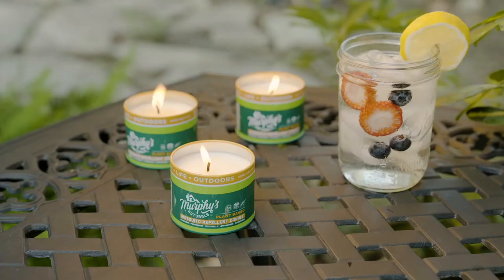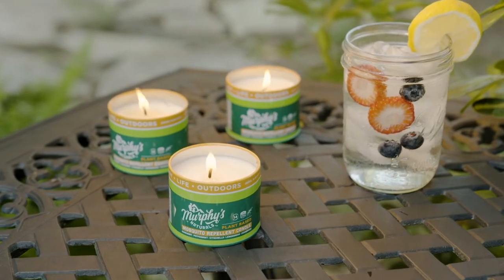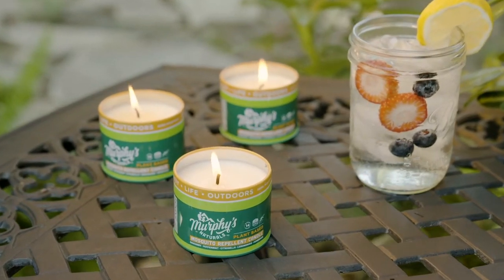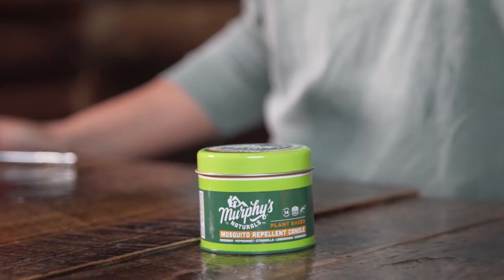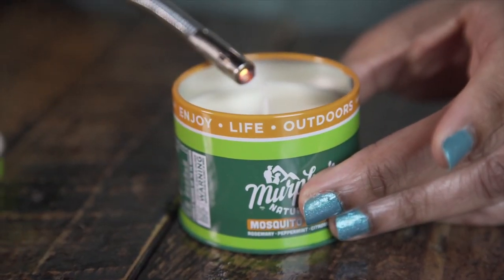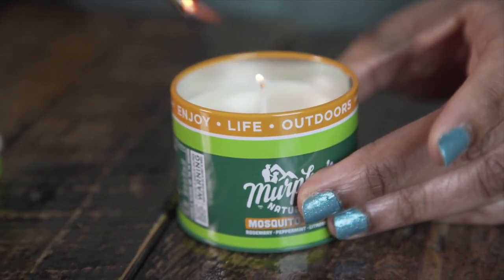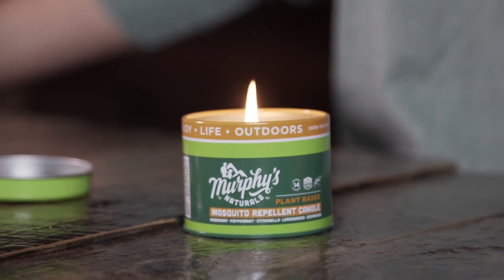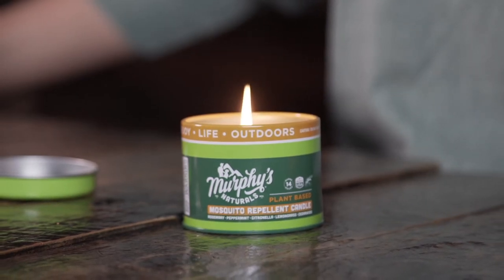Murphy's Naturals Mosquito Repellent Mini-Candle Trio Pack | 14 Hours of Protection Each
Clean effective formula. Packed with 14 hours of protection each.

With 5% repellent oil content, Murphy’s Naturals Mosquito Repellent Candle Trio Pack is an exceptional product offering an effective and refreshing fragrance to create a pleasant bite-free environment so you can Enjoy Life Outdoors!™

Each candle is 3.5 oz. and burns up to 14 hours.